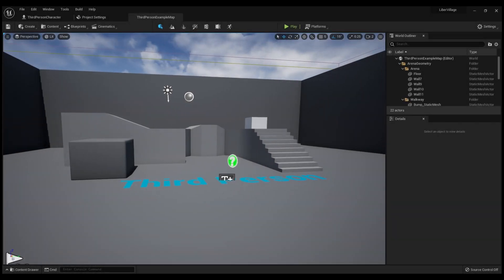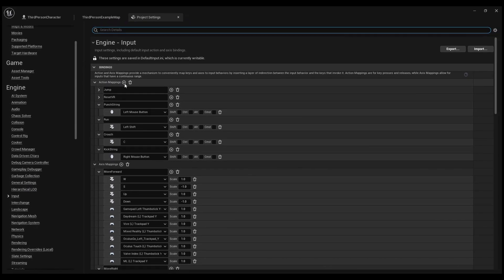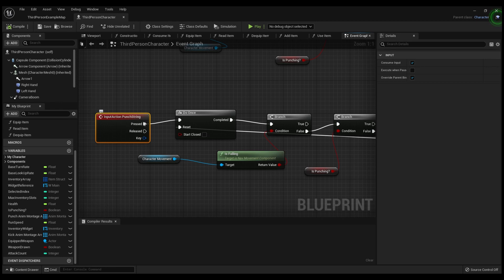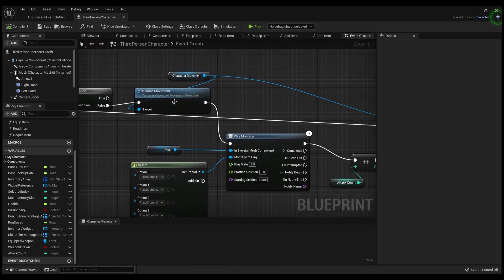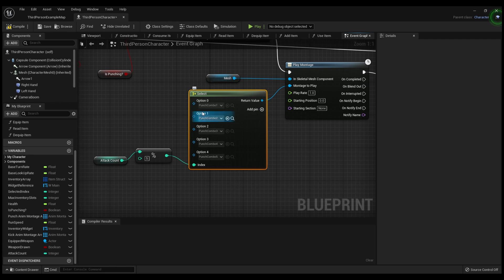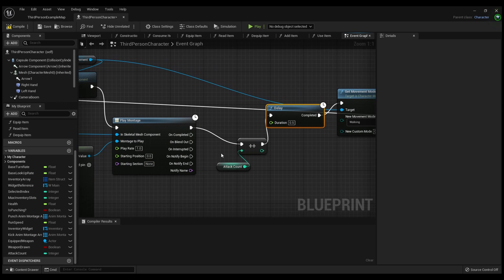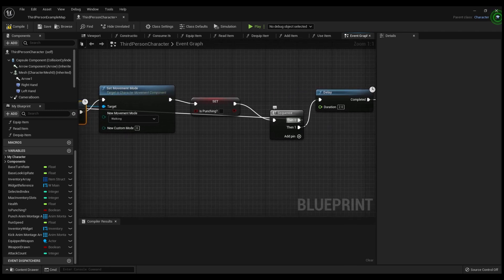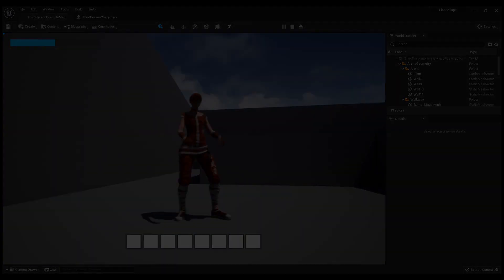How to create a punching combo for your character in Unreal Engine 5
Today I'm teaching you guys how to import punching animations and make your own fighting combo string to use for characters in your own game!
This works with swords and other weapons, just make sure to find the animations you want to use.